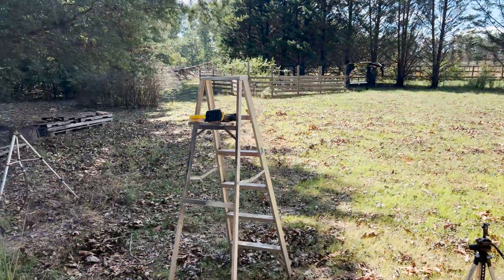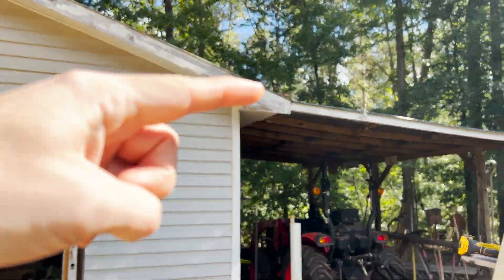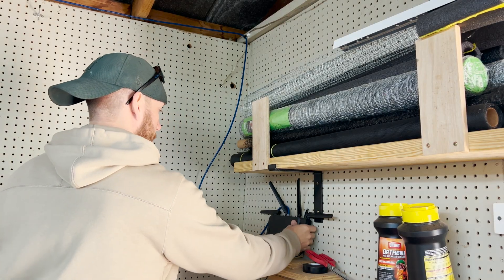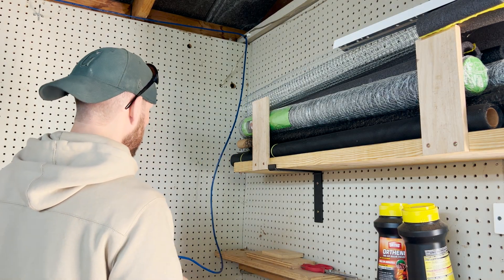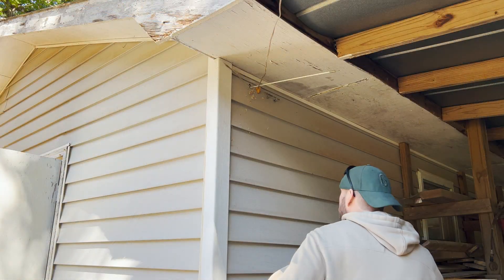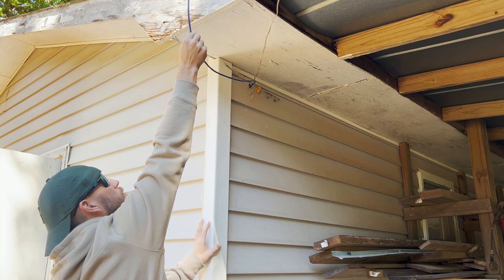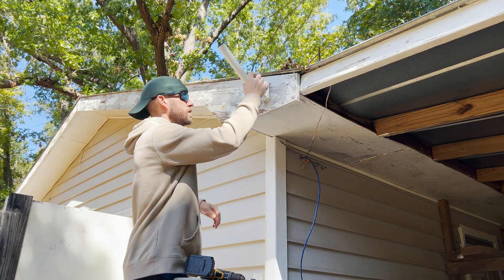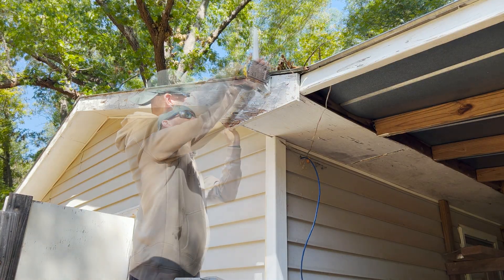Ubiquiti U7 Outdoor Access Point Install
Product Links
Pole mount
U7 Outdoor WiFi Access Point

U7 Outdoor Access Point Install: This Video

In this video, I walk you through the step-by-step process of installing a Ubiquiti U7 Outdoor Access Point at my shop to enhance the Wi-Fi coverage and provide a more stable connection in outdoor environments. Whether you're a homeowner looking to upgrade your home network or a tech enthusiast interested in boosting your Wi-Fi range, this video will show you exactly how to set up the Ubiquiti U7 to create a reliable and high-performance network.

I cover everything from unboxing the U7 access point to its mounting location, cabling, and configuring it through the UniFi Controller. This access point is perfect for outdoor Wi-Fi installations, garage setups, or creating seamless connectivity across your entire property. If you're tired of dead spots and unreliable connections, the Ubiquiti U7 is an excellent choice to enhance your network's speed and coverage.

Don't miss out on this comprehensive guide that’s packed with tips and tricks to ensure your Ubiquiti access point installation goes smoothly. Whether you’re upgrading an old router or expanding your network with additional access points, this video is for you!